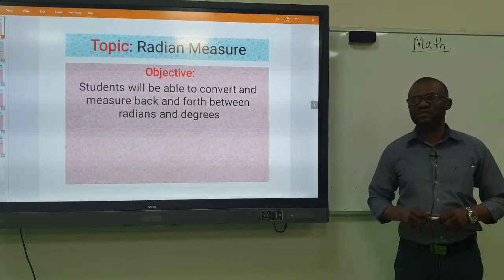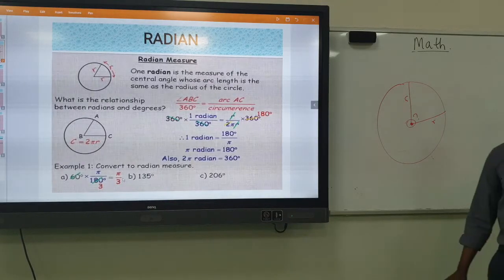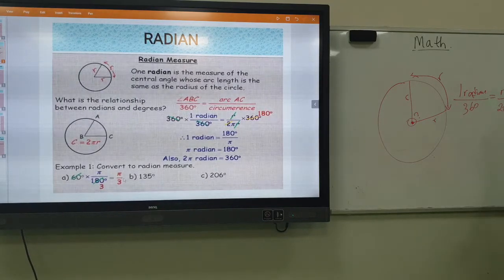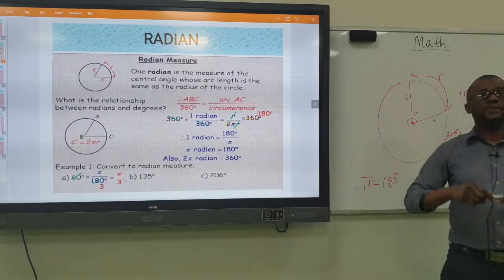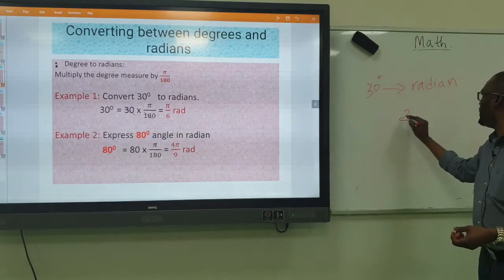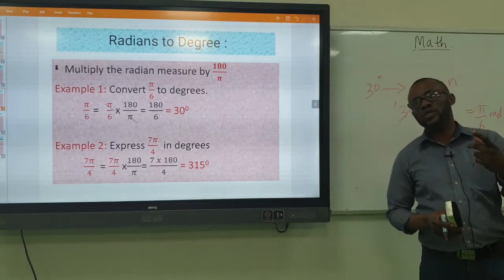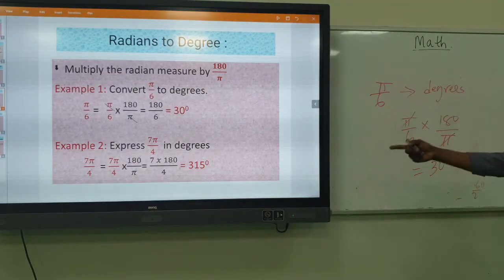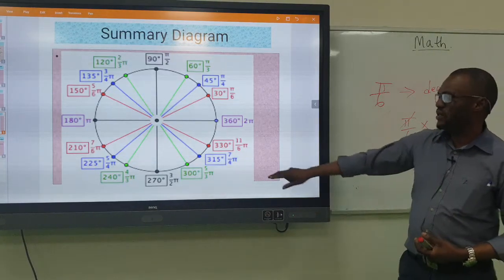Conversion Of Angle between Radians and Degrees||Easymath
Measurement of angles in radian by converting from angles given in degrees

check weekly for other mathematics related topics
# grade 10,11,12